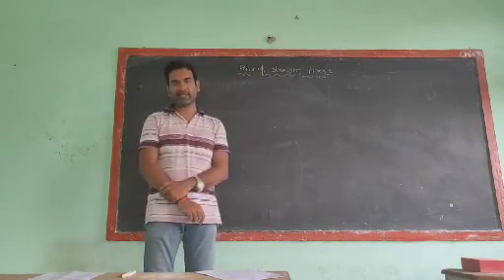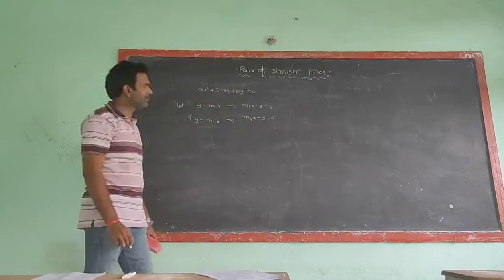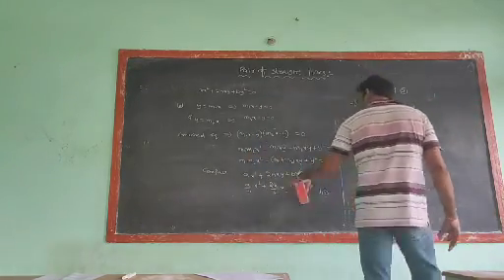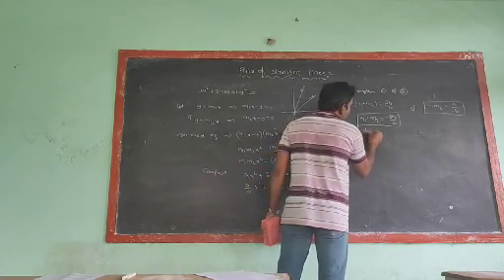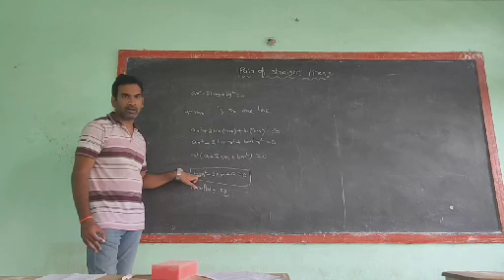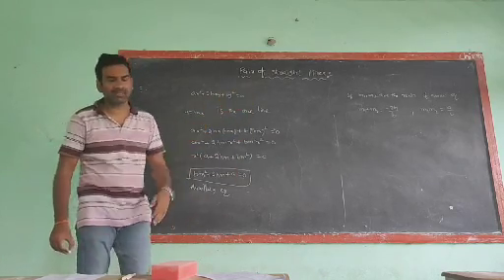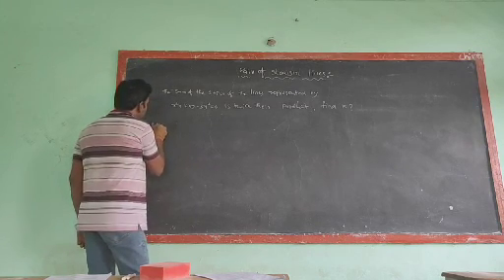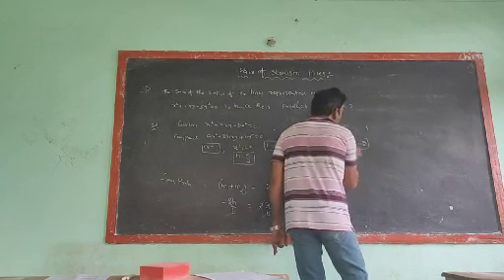Pair of straight lines.3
Lines in slope form